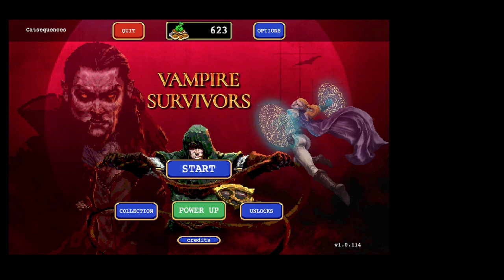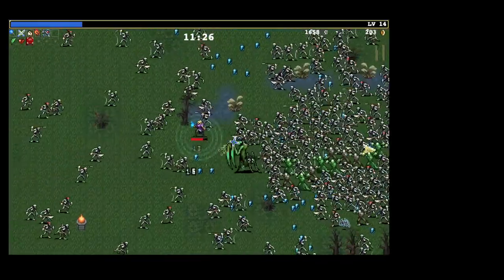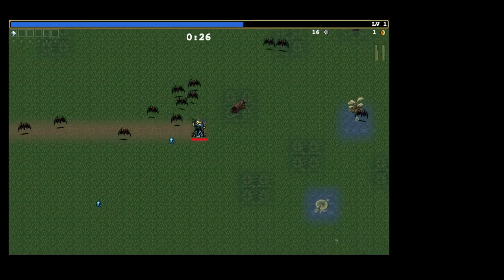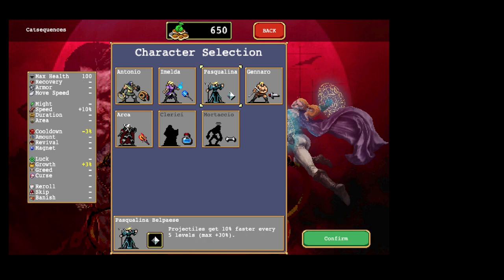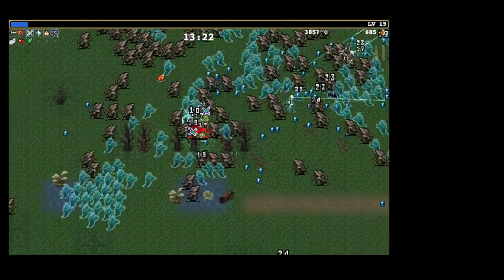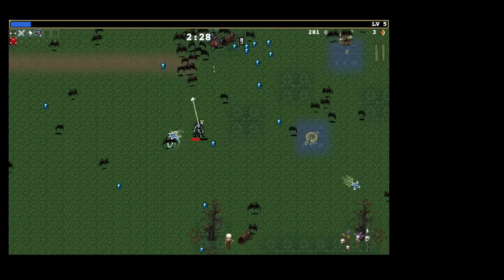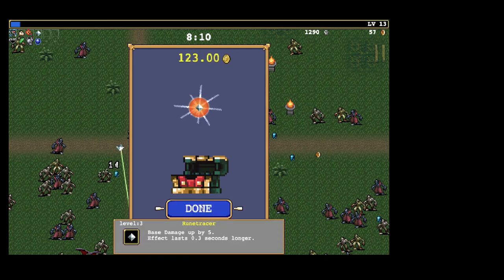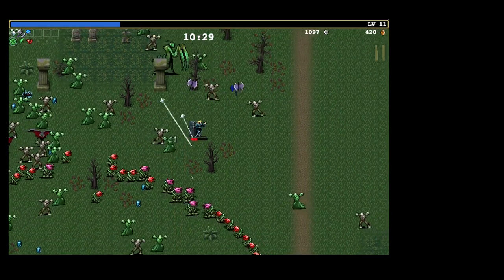Let's Stream Vampire Survivors No. 2 - Lightning Strikes Twice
- originally streamed on 1st November 2022

My second session playing roguelite time survival game Vampire Survivors. Several new characters unlocked - no cats?!!!